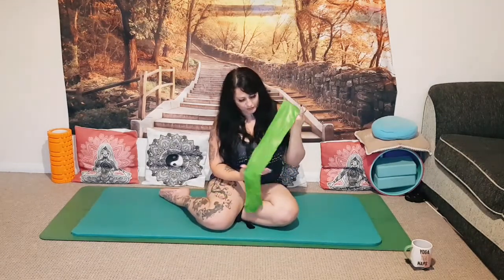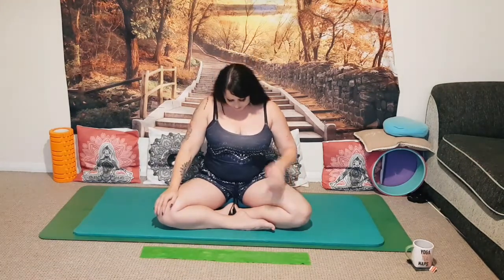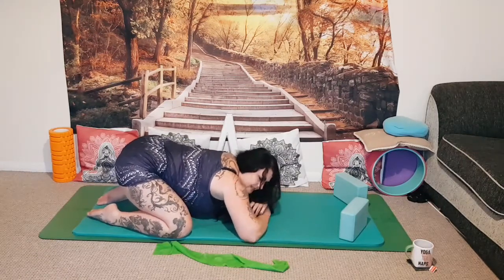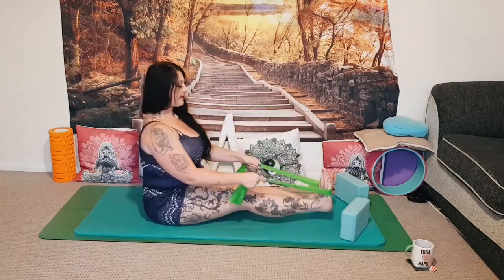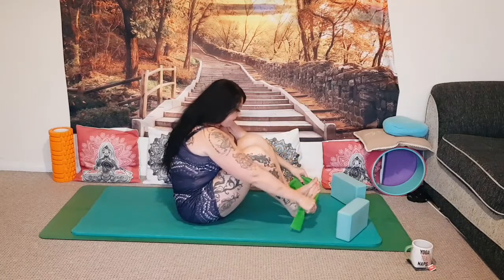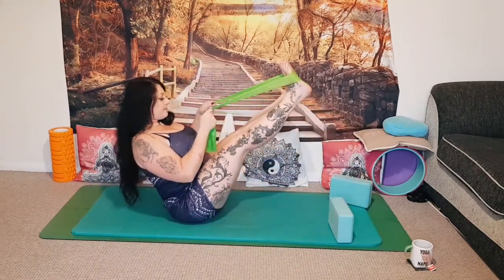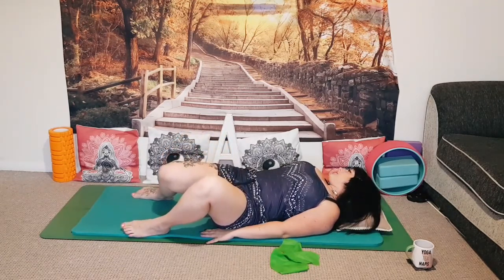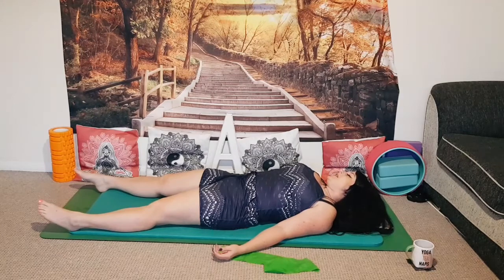Week 6 Wednesday Pilates with a Band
Today's pilates will be lots of fun as we will be using the band, but also hard work, so get on your mat, get ready and enjoy this full body workout 😇🙏

1. First of all, you are practicing with me online at your own risk;

2. Make sure you practice on a suitable, non-slip floor space and any potential obstructions in the vicinity are removed before you participate;

3. Avoid activities if you have, or suspect you may have any current health concerns, injuries, aches and pains;

4. Avoid the use of blades, weapons or sharp instruments of any description during your practice;

5. Please avoid physical contact with other participants and where appropriate, adhere to social distancing guidelines;